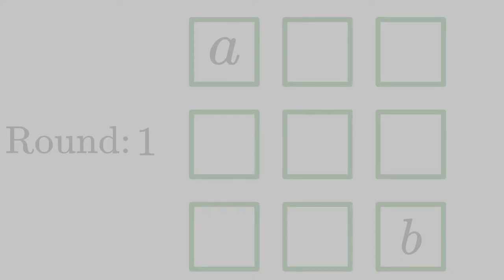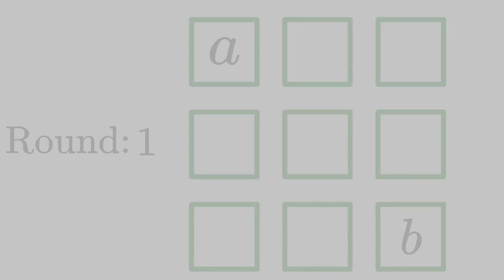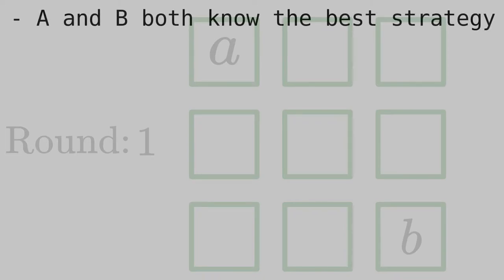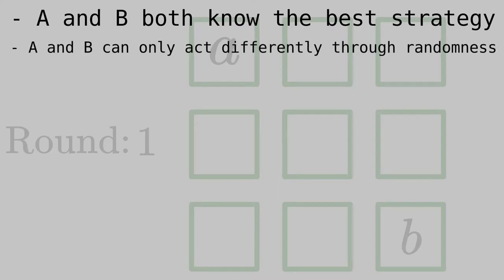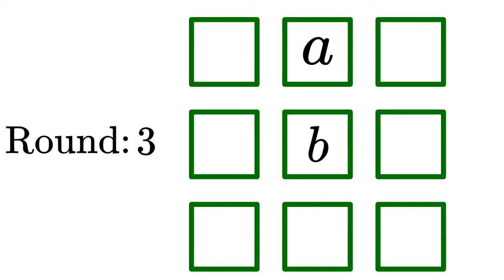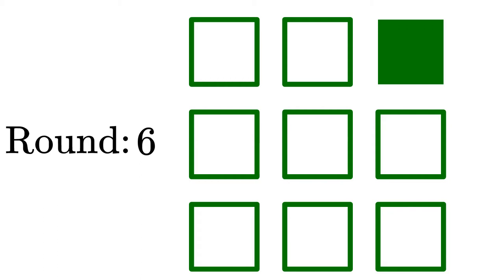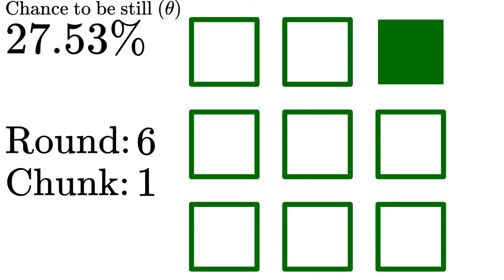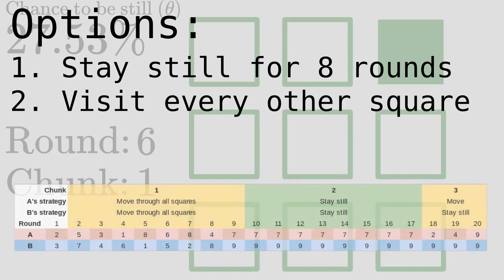The Rendezvous Problem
The rendezvous problem is a logical problem.

Video IPFS hash: QmScBPbAf2pX34Vad9t2AeavsEqKxnpa6d5DkXv2DF3LMS